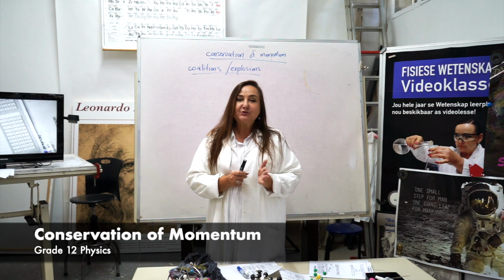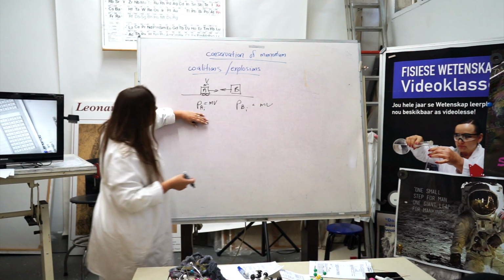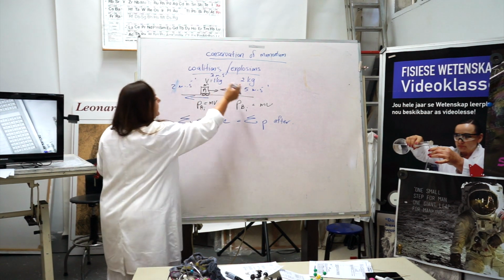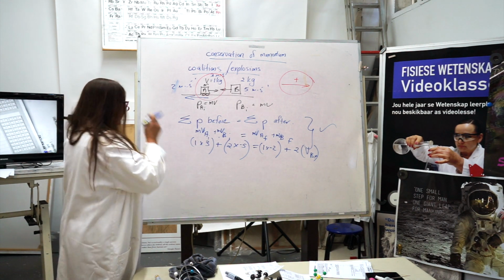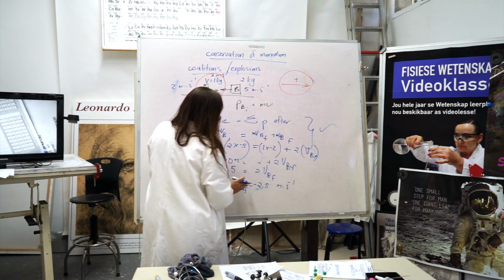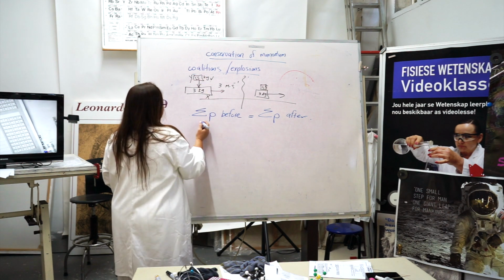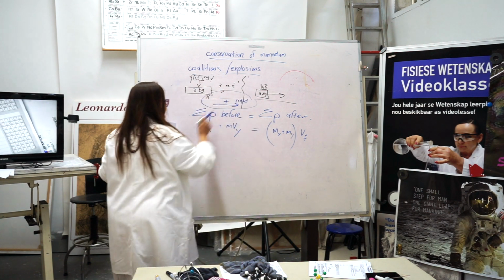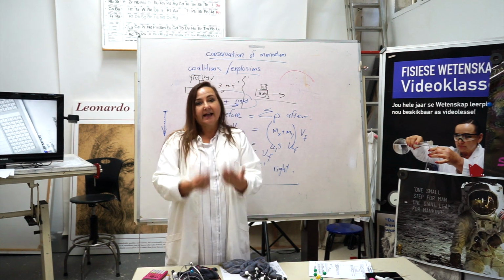Conservation of Momentum (Grade 12 Physics)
Momentum - Grade 12 Physics

Curious about collisions and explosions? In this video, we’ll delve into how momentum laws apply when two or more bodies collide or explode apart. Get ready for an exciting journey through real-world scenarios that make learning physics a blast!